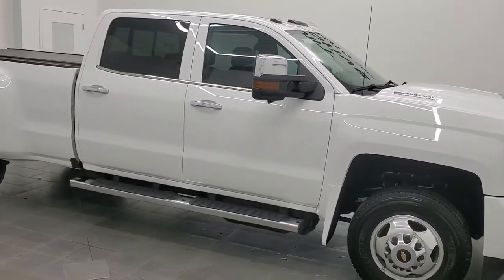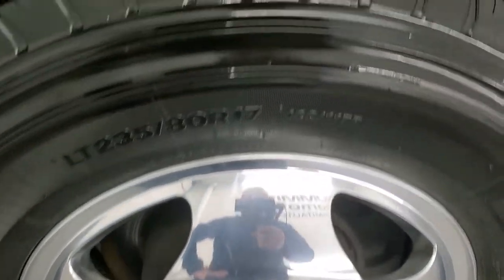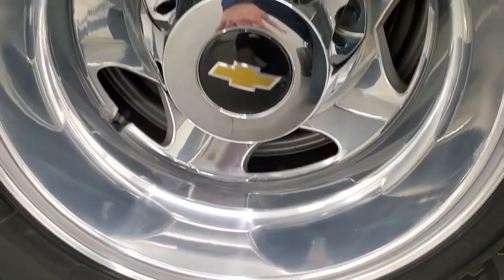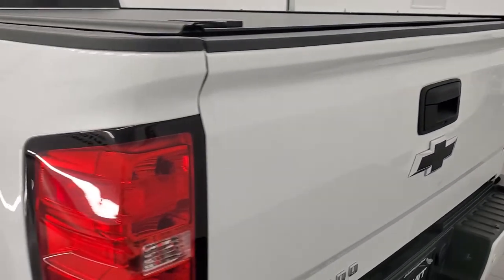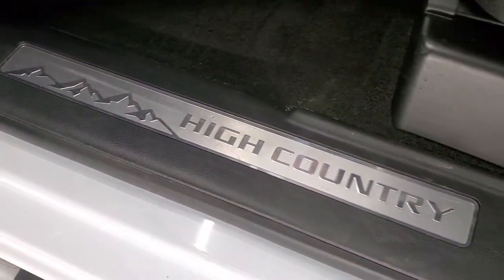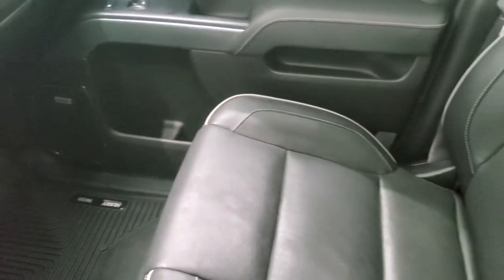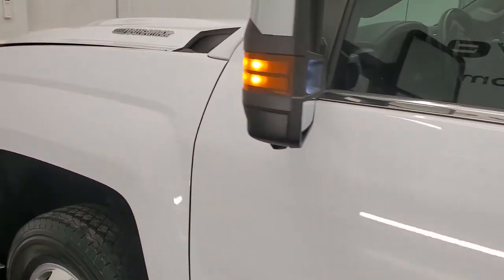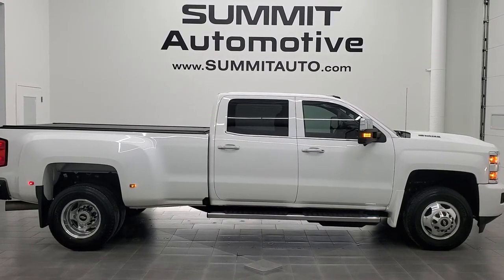2017 CHEVROLET SILVERADO 3500 HIGH COUNTRY DUALLY DURAMAX DIESEL WALKAROUND OVERVIEW 12551Z SOLD!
This 2017 CHEVROLET SILVERADO 3500 CREW LONG DRW HIGH COUNTRY DURAMAX DIESEL L5P ENGINE IN SUMMIT WHITE CLEARCOAT FOR SALE IN FOND DU LAC OSHKOSH WISCONSIN 54935 is the vehicle we did walk around review of today.

Thank you for checking out this video of this 2017 CHEVROLET SILVERADO 3500 CREW LONG DRW HIGH COUNTRY DURAMAX DIESEL L5P ENGINE IN SUMMIT WHITE CLEARCOAT FOR SALE IN FOND DU LAC OSHKOSH WISCONSIN 54935

STOCK: 12551Z
PRICE: $65,999
MILES: 56,676
MAKE: CHEVROLET
MODEL: SILVERADO 3500
VIN: 1GC4K1EYXHF201560
LOCATION: FOND DU LAC OSHKOSH WISCONSIN, 54937 TRUCKS ON 41

1 OWNER! CLEAN TITLE HISTORY! 6.6 Liter V8 Duramax Diesel, L5P Motor, 445 Horsepower, Full Four Door Crew Cab, Long Box 8 Foot Longbox, Dual Rear Wheel Dually DRW, High Country Package, 6 Speed Automatic Allison Transmission with Optional Manual Tap Shift, Turn Dial 4x4 Four Wheel Drive 4WD, Factory GPS Navigation System, Power Sunroof Moonroof Sun Roof Moon Roof, Reverse Backup Camera Rearview Camera, Forward Collision Warning System, Lane Departure Warning with Lane Keep Assist, Non Smoker, Dual Power Air Conditioned Ventilated and Heated Seats, Black Ebony Leather Seats, Bucket Seats, Memory Driver's Seat, Retrax Rolling Tonneau Cover, Full Towing Package with Receiver Trailer Hitch, Wiring and Transmission Cooler Tow Package, Gooseneck Hitch Gooseneck, Factory Brake Controller, Factory Exhaust Brake, LED Side Lights, Power Fold in Power Mirrors with Built-in Directional Signals, Telescopic Tow Power Mirrors with Built-in Directional Signals, Stabilitrak Traction Control, 3.73 Gears with Automatic Locking Differential Limited Slip Differential, Bridgestone Duravis R500 LT235/80 R17 Tires, Factory Polished Aluminum Rims Premium Wheels, Four Wheel Disc Brakes, Factory Chromed Stepbars, Spray-in Bedliner, Bedrail Covers, Clearance Lights, Fog Lights, Projector Lamp Headlights, Sonar with Front and Rear Bumper Sensors, EZ Raise Assist Tailgate, Locking Tailgate, Rear Bumper Steps, Chrome Trimmed Grill, Chrome Trimmed Mirrors, Cowl Induction Sport Hood, Chevy MyLink Touchscreen Radio, AM / FM Radio Tuner, Sirius/XM Satellite Radio Capabilities Sirius / XM, CD Player, Bose Premium Audio Sound System, Bluetooth, Hands-Free Phone Controls Blue Tooth, Android Auto Compatible, Apple Car Play Compatible, Auxiliary MP3 Jack Portable Audio Connection, USB Jack Portable Audio Connection, Keyless Entry with Factory Remote Start, Power Sliding Rear Window Rear Window Defroster, Adjustable Height Seatbelts, Driver and Passenger Front Air Bags, L.A.T.C.H. Child Safety System, Side Curtain Air Bags SRS Safety Restraint System, Heated Steering Wheel Multi-Function Steering Wheel Controls, Homelink System with Three Programmable Buttons for Garage Doors, Lighting Systems & Security Systems, Compass, Outside Temperature Display and Mileage Display, Dual Multi-Zone Climate Control , Power Adjustable Pedals, Husky All Weather Floormats, Wireless Cell Phone Charge Pad, Air Conditioning AC, Cruise Control, Power Locks, Power Windows, Automatic Headlights Autolamp, Tilt/Telescope Steering Wheel, 110V / 150W Auxiliary Power Outlet, Summit White, ONE OWNER! CLEAN AUTOCHECK! Very very clean inside and out! This is one of the sharpest 2017 Chevrolet Silverado 3500 crewcab longbox 1 ton trucks on our lot! Make your move before this super clean 4wd is gone!

STOCK: 12551Z
PRICE: $65,999
MILES: 56,676
MAKE: CHEVROLET
MODEL: SILVERADO 3500
VIN: 1GC4K1EYXHF201560